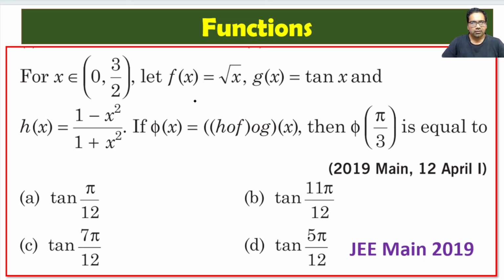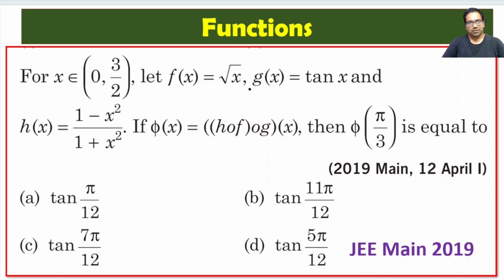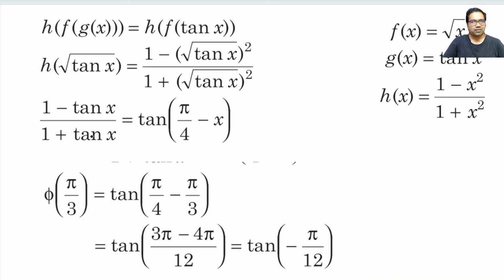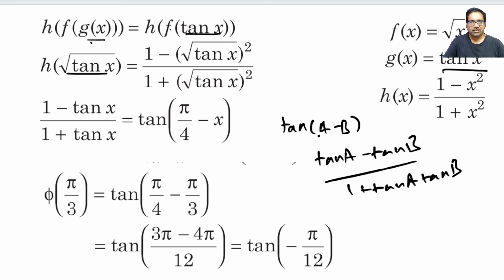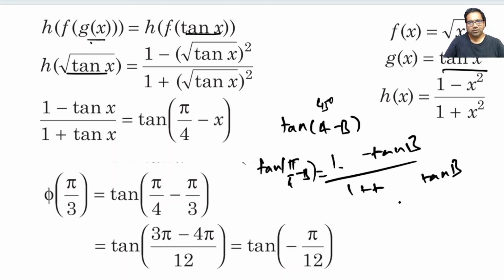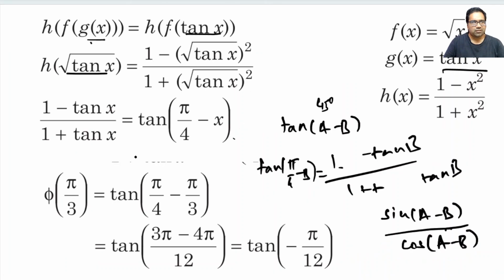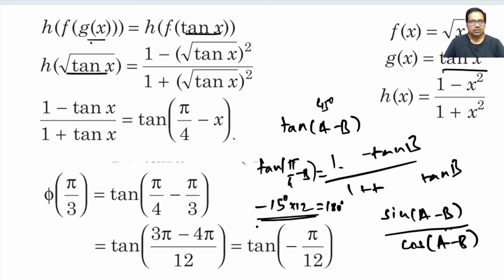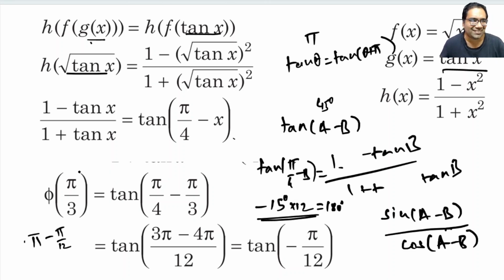🌸Composite of 3 functions, Previous Year Questions IIT JEE Maths